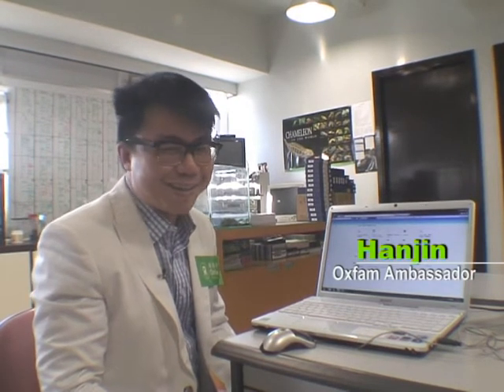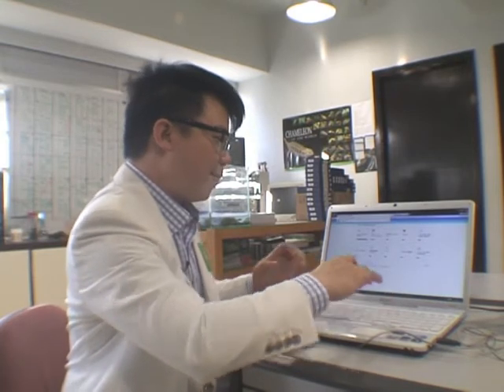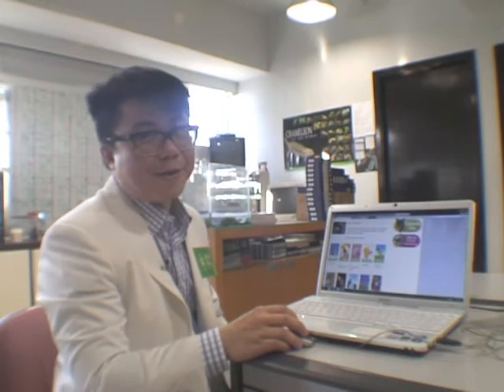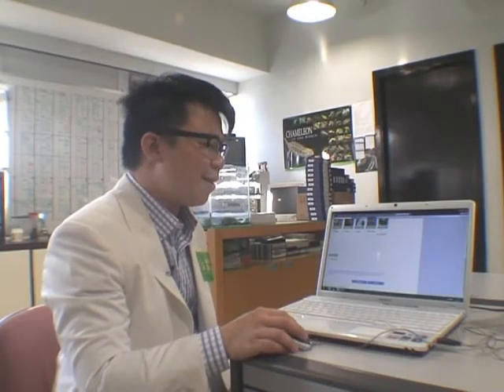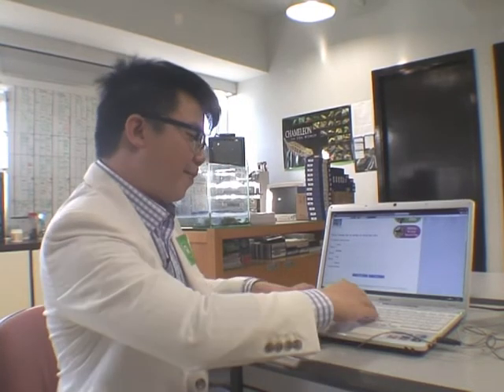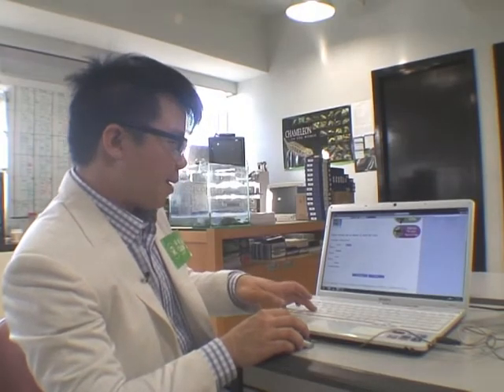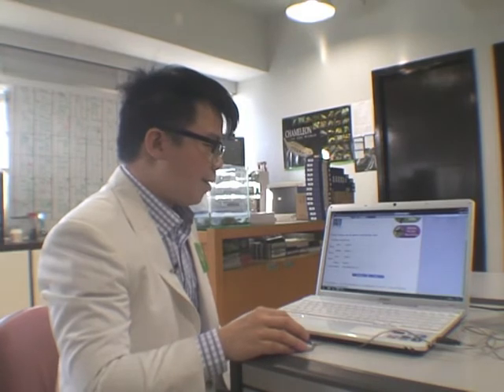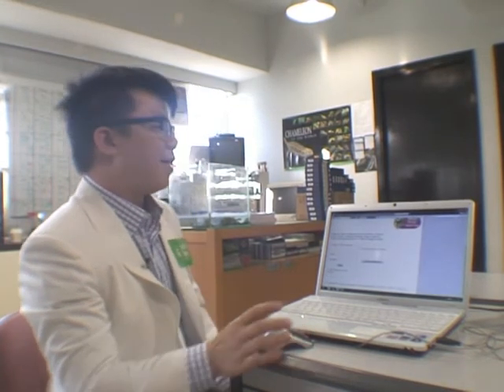陳奐仁登入「樂施有禮」網站選購「山羊」送給朋友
Hanjin Tan sends a cashmere goat as a Christmas gift with Oxfam Unwrapped

陳奐仁登入「樂施有禮」網站選購「山羊」送給朋友，同時幫助國內貧農養羊賣毛羊，脫貧自立。請即到「樂施有禮」網站：

2.     You can pick whatever item you wish to donate or you think is meaningful, I pick the "cashmere goat".

3.     With "cashmere goat" added to my basket, I can then choose the design of my greeting card. I pick Christmas-themed design because Christmas is around the corner and Christmas is the time for giving.

4.     Then I can select to deliver my e-card (or printed card) on whichever date I choose.

6. To write my card message, I say "Merry Christmas ."

8.     Now, confirm the details and here you go to checkout. Fill in your personal information and paid by a credit card.

That's it!